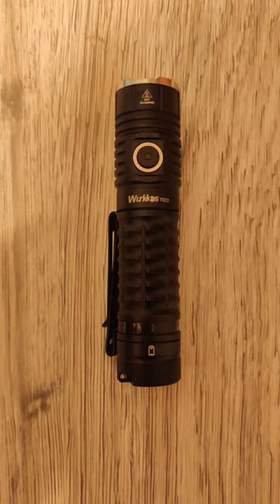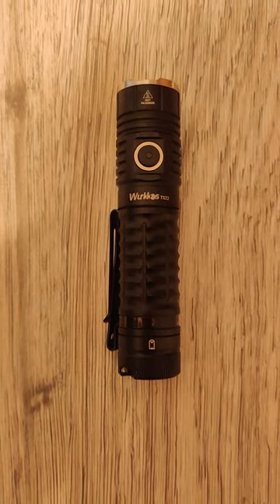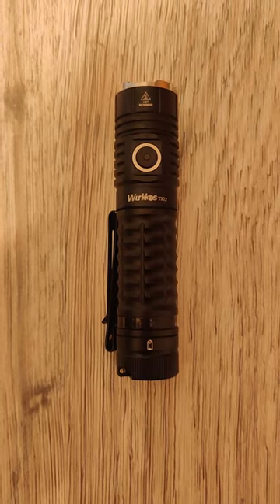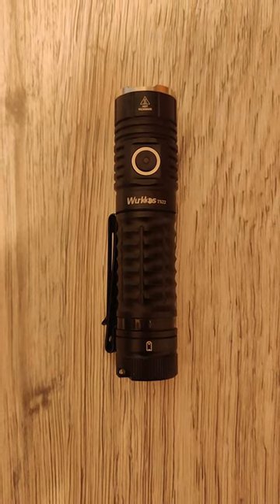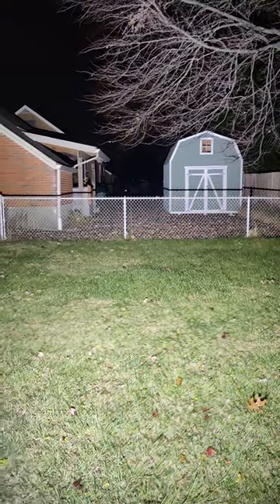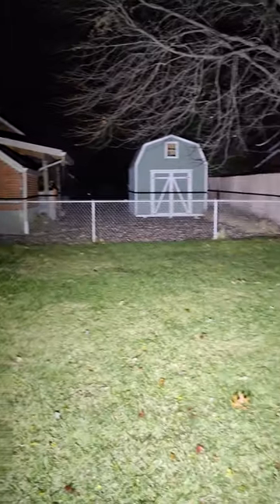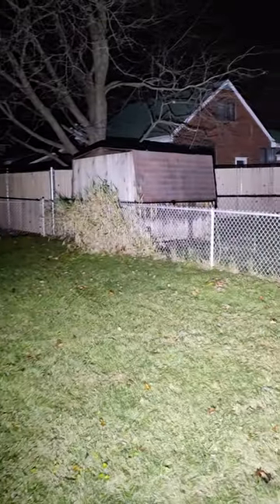Wurkkos TS22 Beamshot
Testing out the Wurkkos TS22 outside in the dark